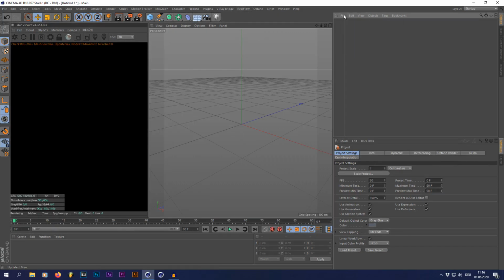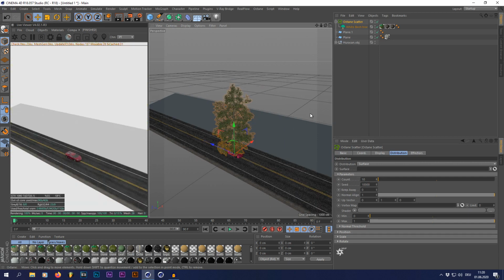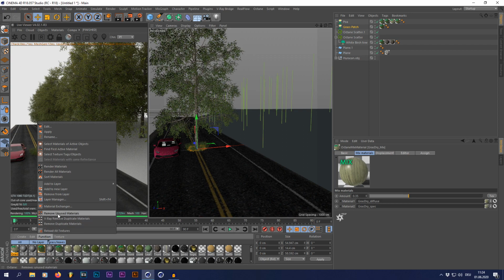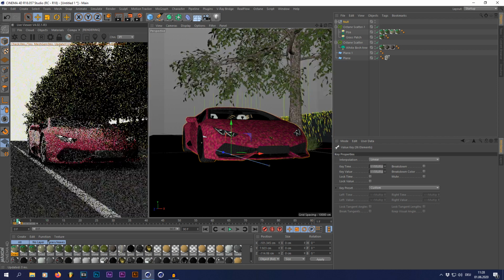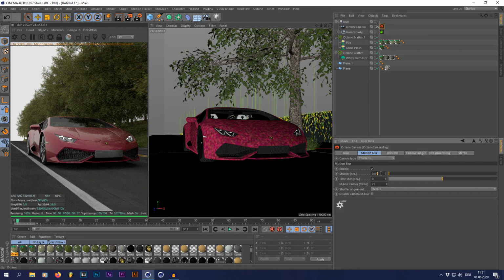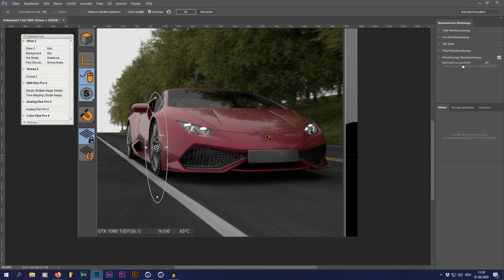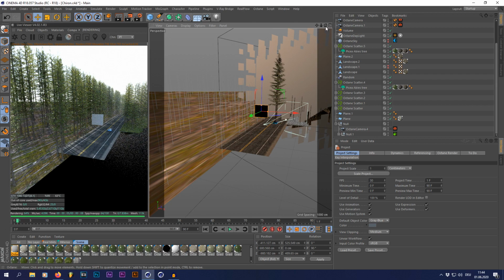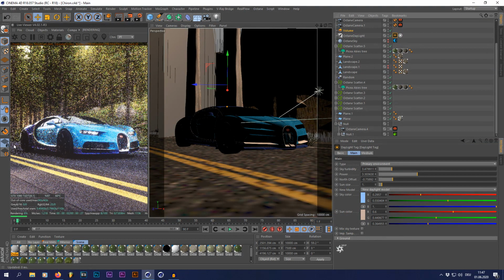Cinema 4D Tutorial | Motion Stills with Octane